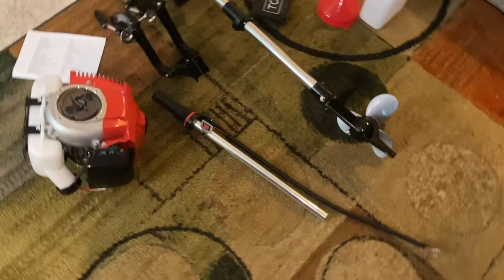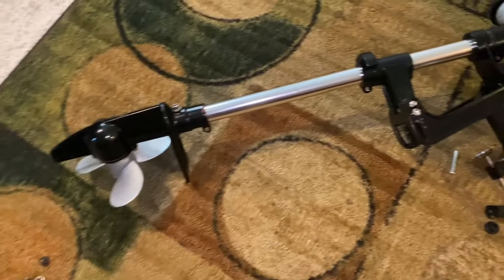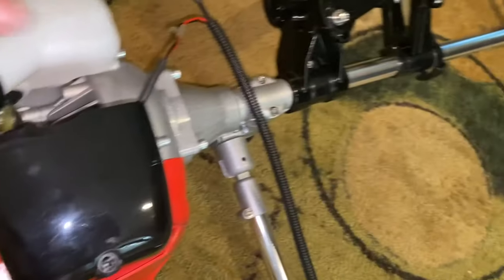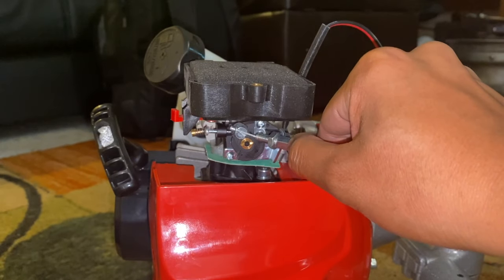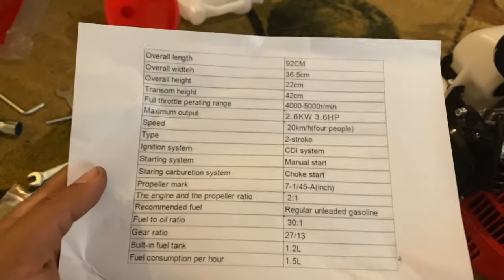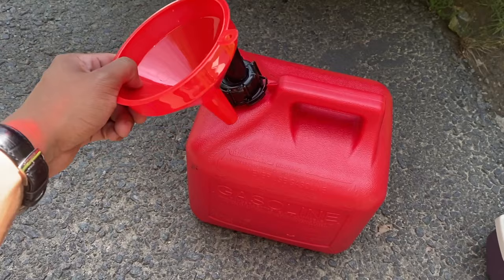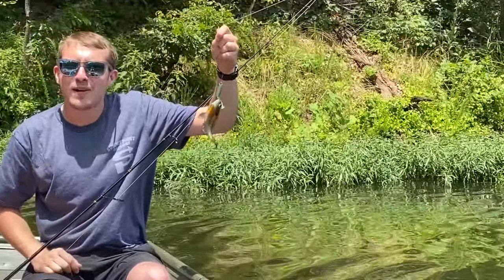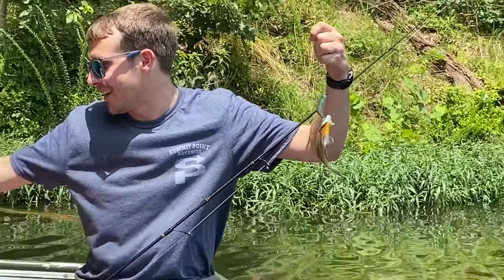Sican 3.6 HP 52cc Outboard Jon Boat Motor 2-Stroke Engine | Review Unboxing Performance Speed Test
Unboxing and reviewing the Sican 3.6 HP 52cc Outboard Boat Motor 2-Stroke Engine I bought from eBay! I got tired of paying almost $60 to rent an onboard trolling motor and batteries at my local park whenever I went fishing so I just bought my own. It happens to be four times as fast as the trolling motor and has been reliable so far. Hope this budget Jon boat engine will pay for itself if does last a while. Looking forward to buying a second one to have them run in tandem.